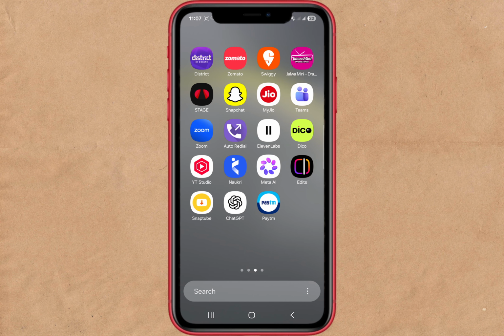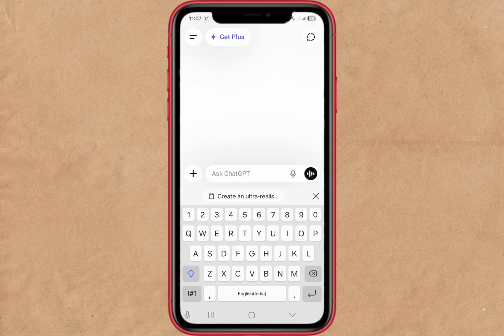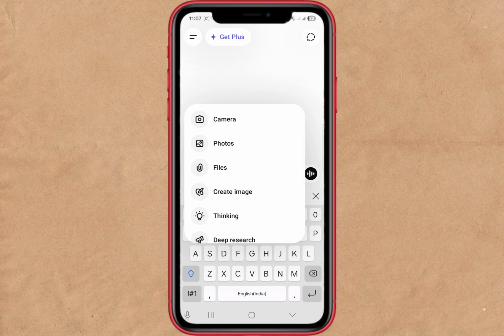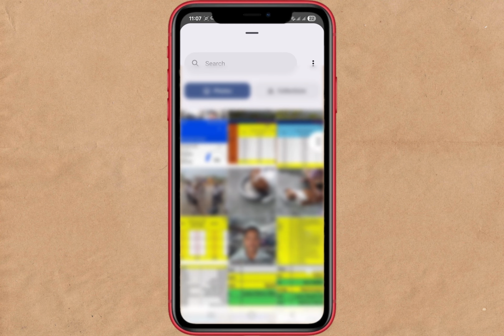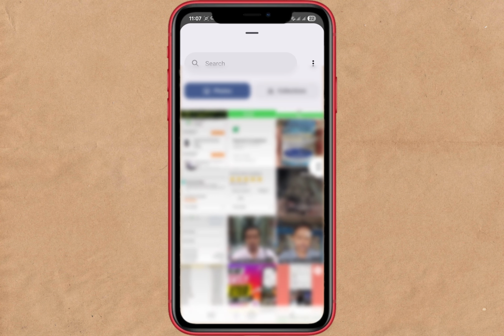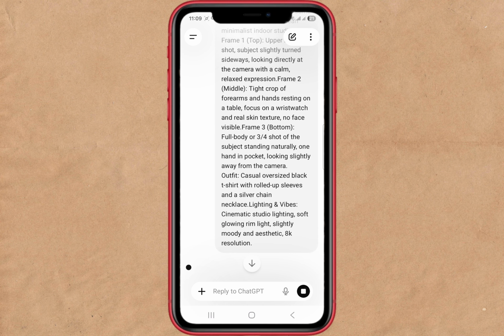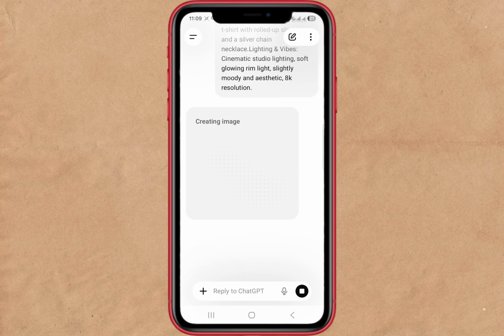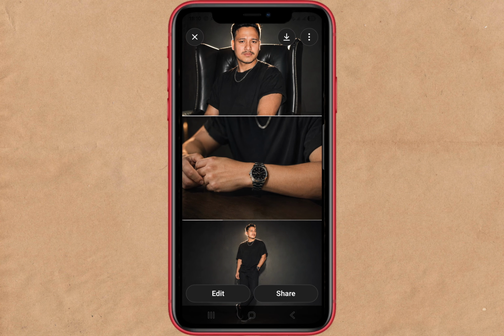Instagram Three Layers Viral Photo Edit promt || How To Make Three Layer Viral Photo On Instagram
prompt